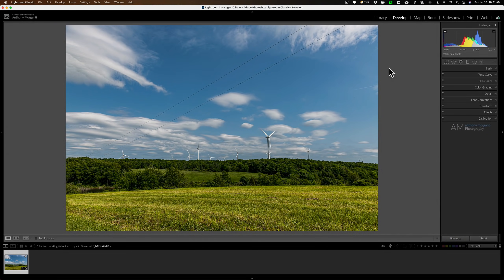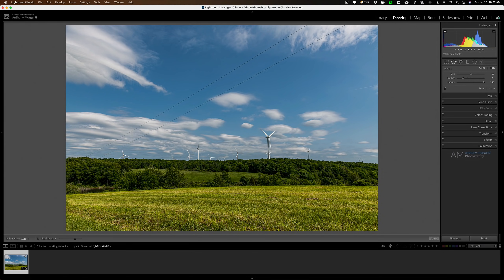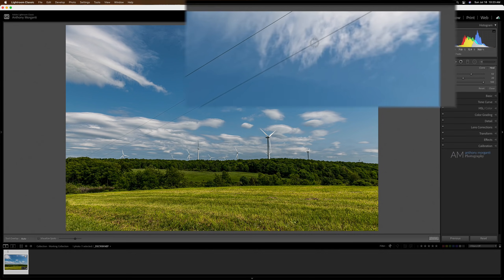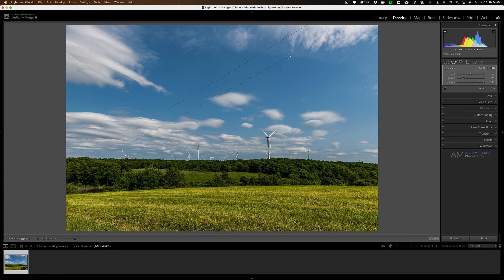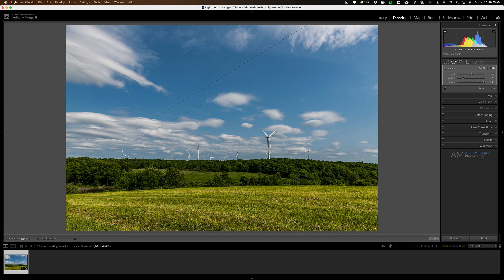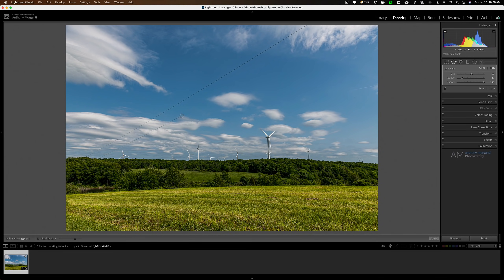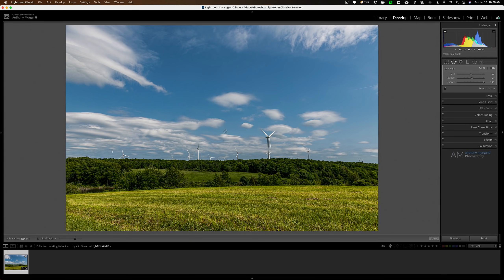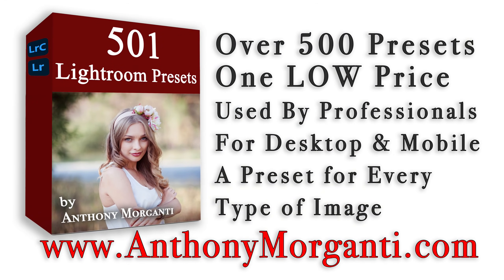How To Remove POWER LINES in Lightroom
In this tutorial, I demonstrate how to remove power lines from a scene, using Lightroom Classic.

To save 10% on your purchase of CleanMyMac X:

1.
4. The prices will be reduced, and you’ll be able to select the license and proceed with the payment